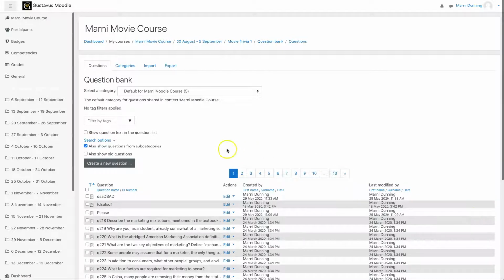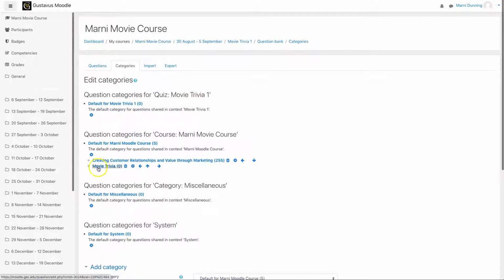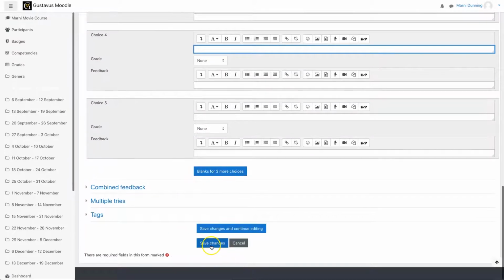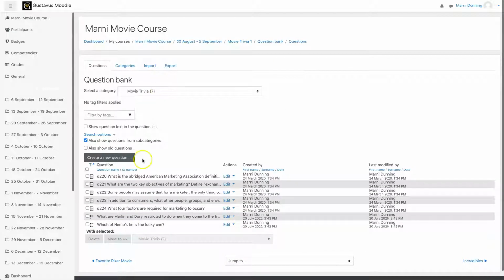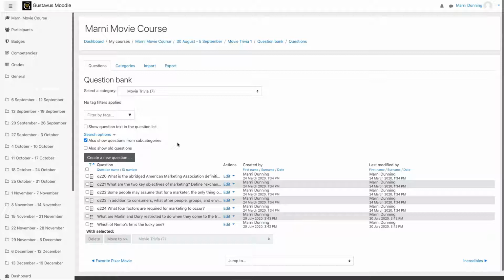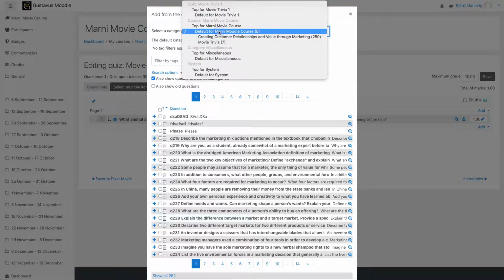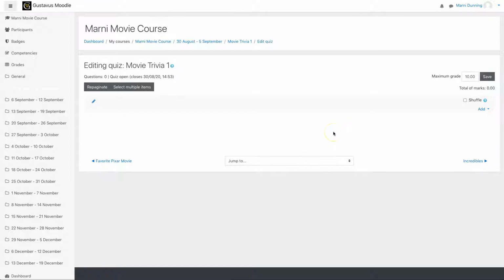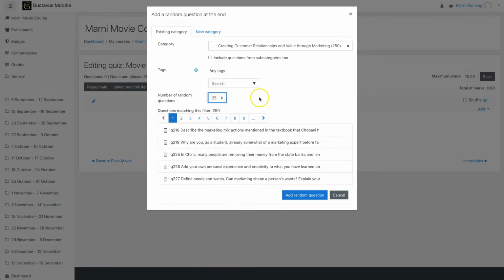Setting up and using the Question Bank